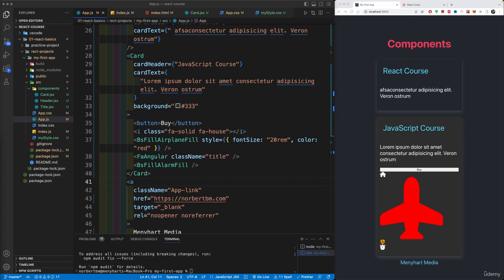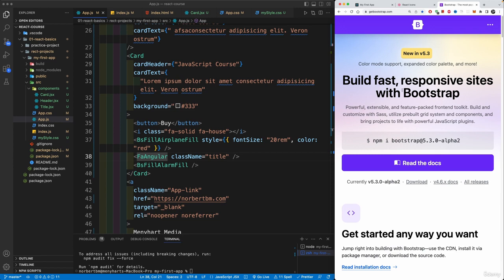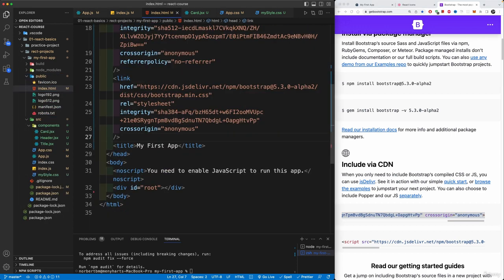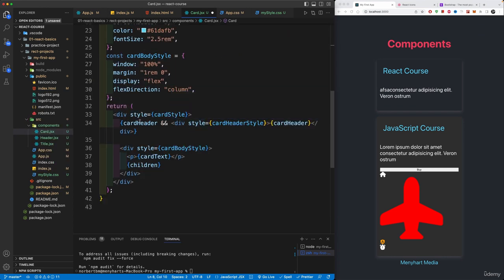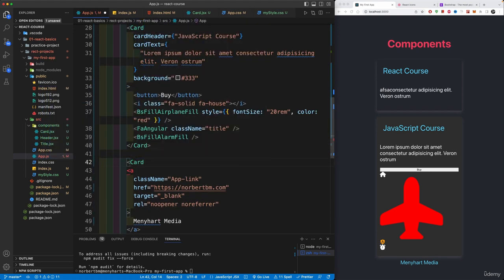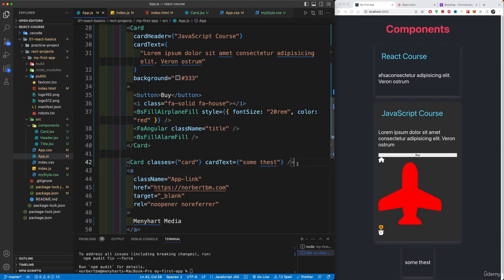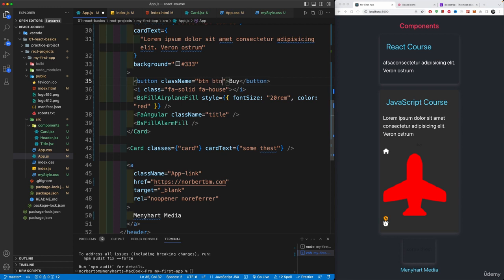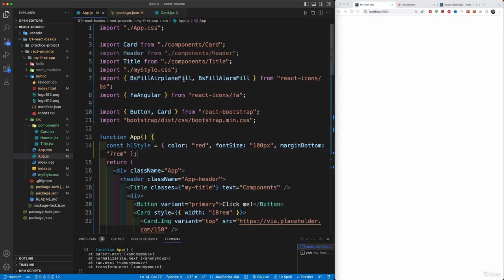How To Use Bootstrap in React.js | Part 18 | Introduction To React.js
! Bootstrap is a popular CSS framework that makes it easy to design responsive and attractive web applications. To use Bootstrap in a React project, you can follow these steps:

1. Install Bootstrap:
You can install Bootstrap using npm or yarn. Open your terminal and run:

bash
Copy code
npm install bootstrap
or

bash
Copy code
yarn add bootstrap
2. Import Bootstrap CSS:
In your React component or at the entry point of your application (e.g., index.js or App.js), import the Bootstrap CSS file. You can do this by adding the following line:

import 'bootstrap/dist/css/bootstrap.min.css';
3. Use Bootstrap Components:
Now that Bootstrap is installed and imported, you can start using Bootstrap components in your React components. For example, you can use Bootstrap's grid system, navigation bar, buttons, forms, and other components directly in your JSX.
4. Bootstrap JavaScript (Optional):
Bootstrap also comes with JavaScript plugins for features like modals, tooltips, and more. If you need these features, you can include Bootstrap's JavaScript files.

Add the following line at the end of your index.js or App.js file:

import 'bootstrap/dist/js/bootstrap.bundle.min.js';
Make sure to only include the JavaScript features you need to keep your bundle size minimal.

That's it! You should now be able to use Bootstrap components and styles in your React project. Good luck with your coding!